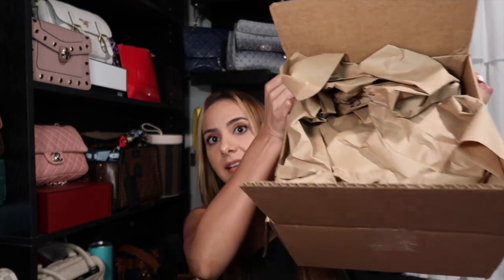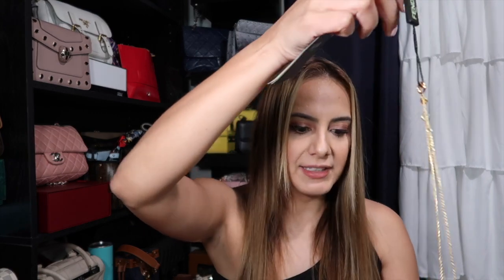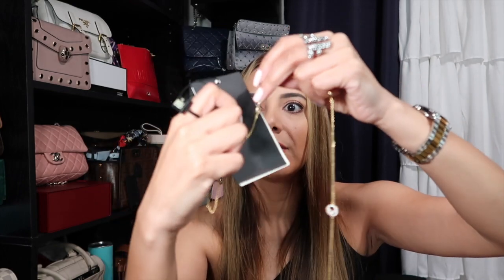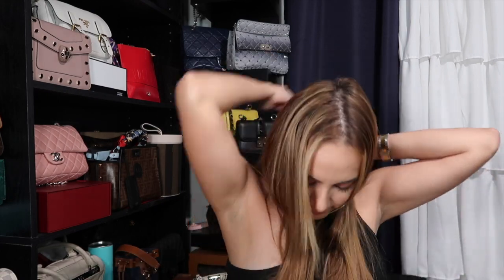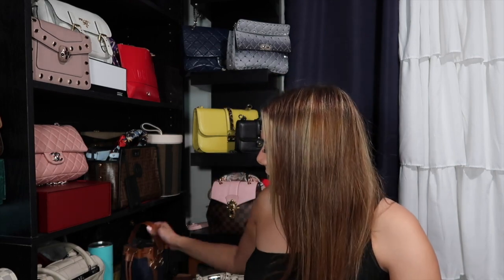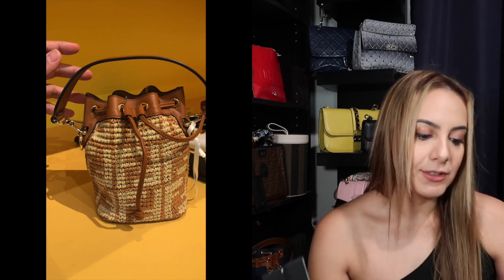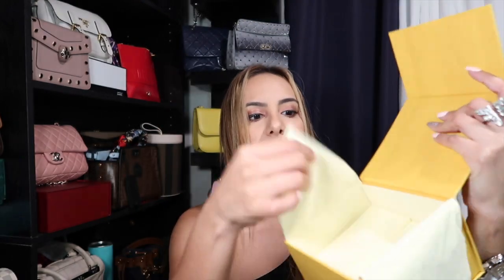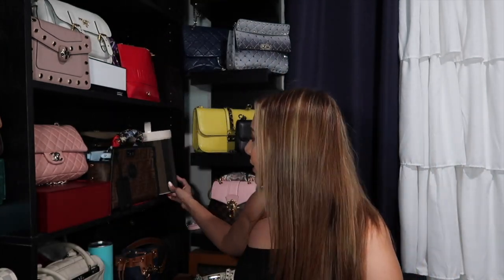Fendi Unboxing!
Fendi necklace unboxing